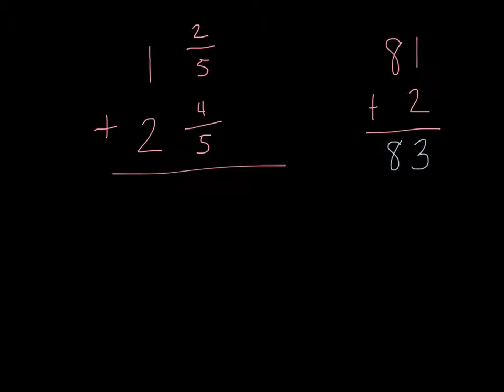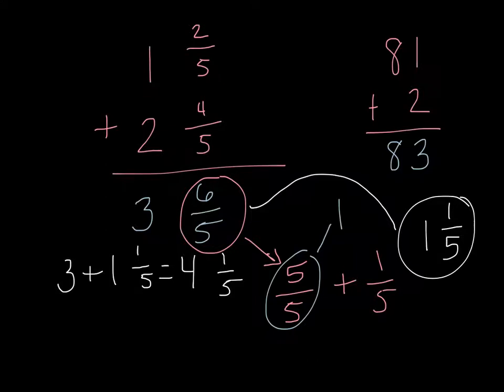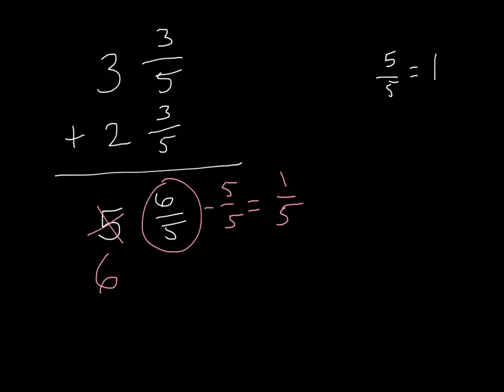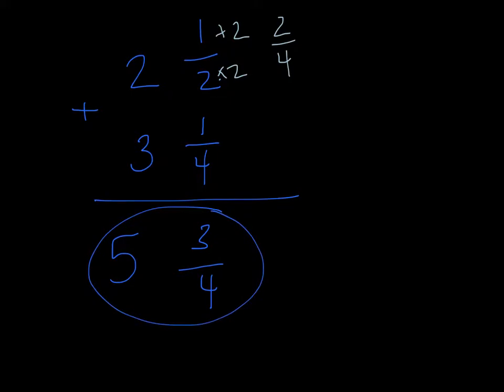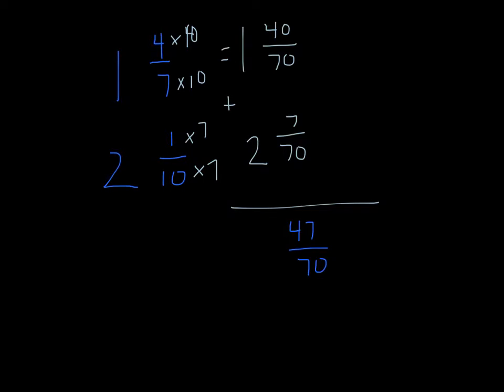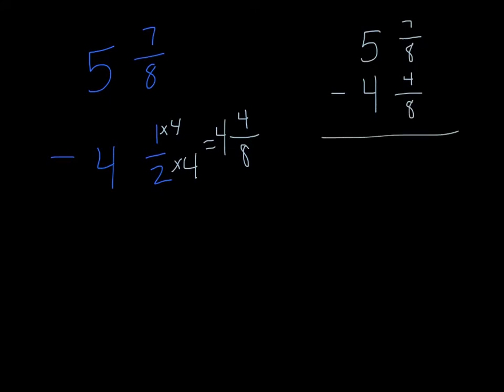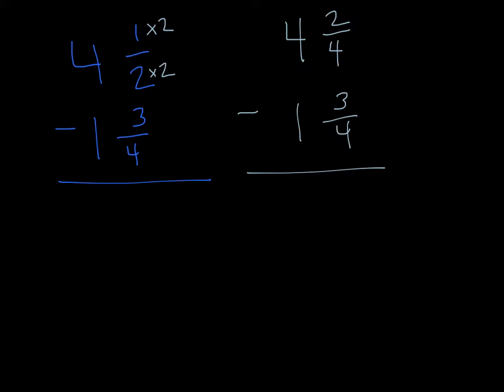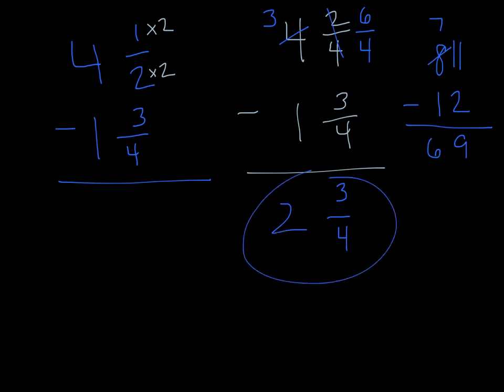Adding and Subtracting Mixed Numbers